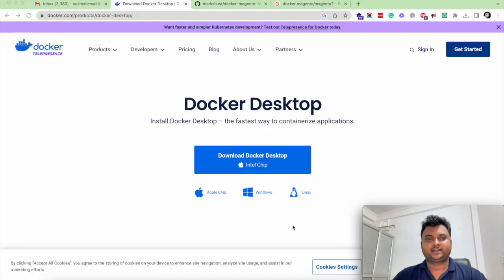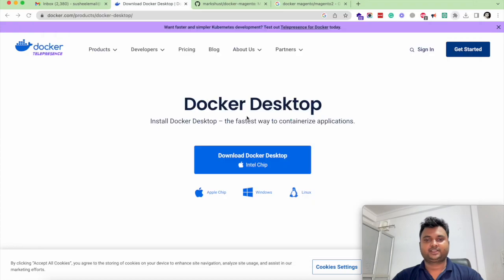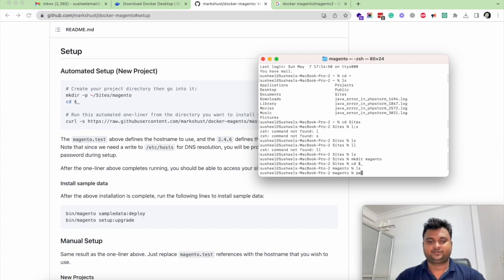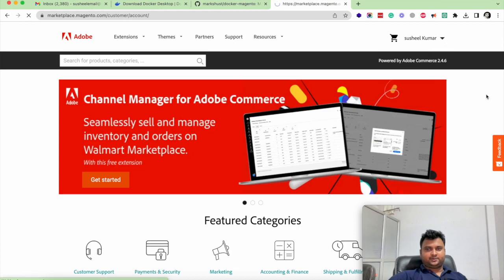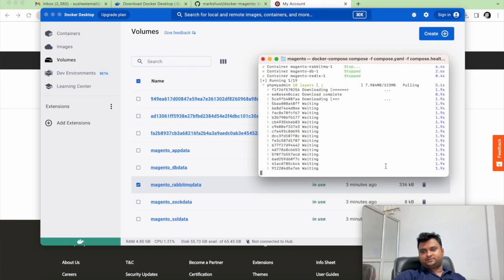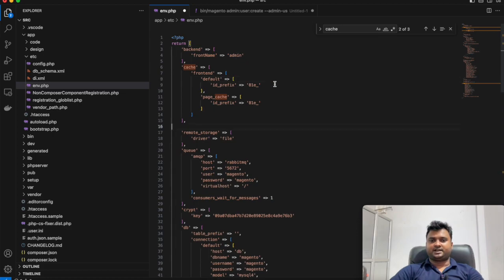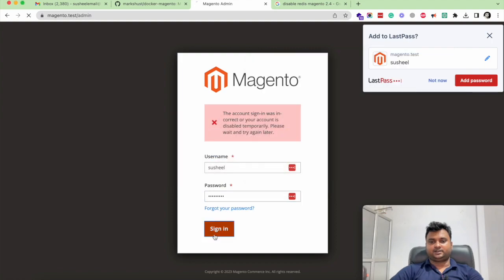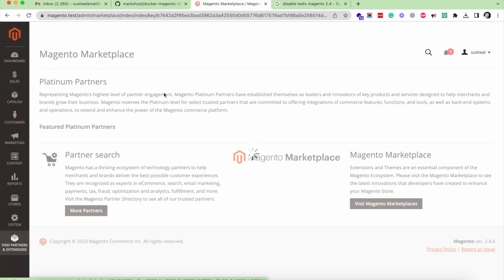Install Magento 2.4.6 via Docker Container | Opensearch | Quick Install Guide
Welcome to our comprehensive tutorial on how to install Magento 2.4.6 using Docker container! In this video, we will walk you through the step-by-step process of setting up a Docker environment and deploying Magento 2.4.6, a powerful e-commerce platform. By following this guide, you'll be able to quickly and efficiently install Magento 2.4.6 and start building your online store.

TOC
Introduction
What is Docker and why should you use it?
Prerequisites for installing Magento 2.4.6 with Docker
Setting up Docker on your system
Pulling the Magento 2.4.6 Docker image
Configuring Docker containers for Magento installation
Accessing the Magento installation wizard
Completing the Magento 2.4.6 installation process
Verifying your Magento installation
Login to Magneto admin
Creating Magento admin credentials